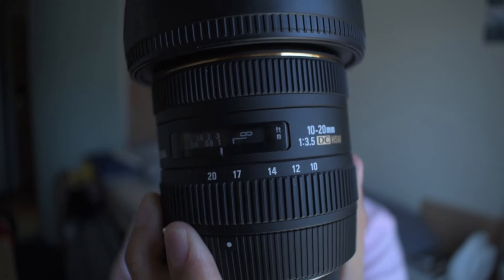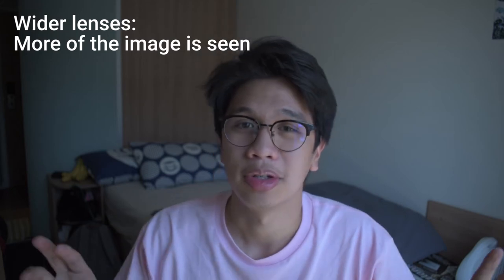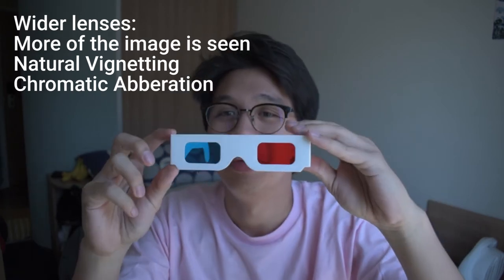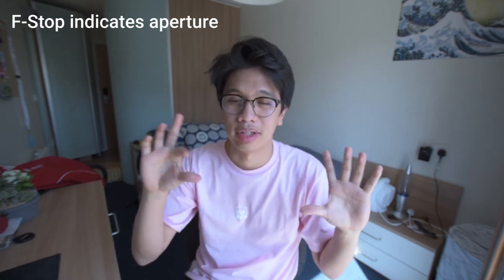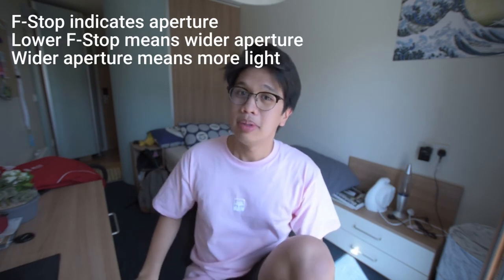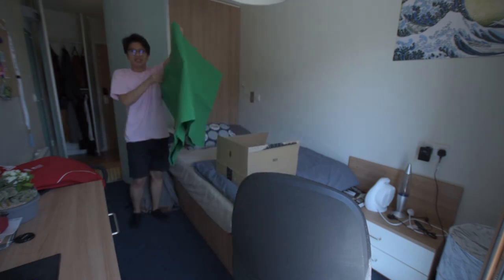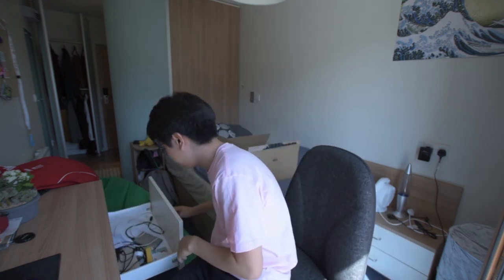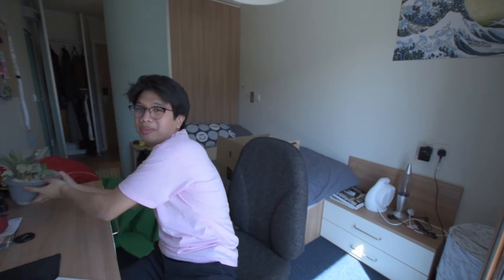New Lens and Other Things [SIGMA 10 20mm F3.5]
it's lit